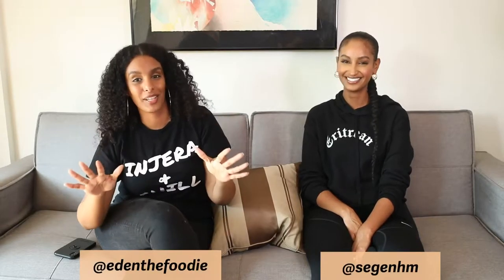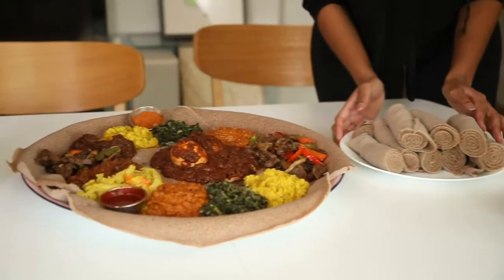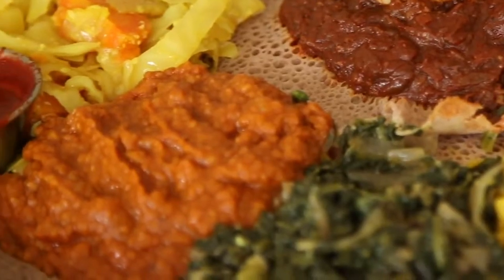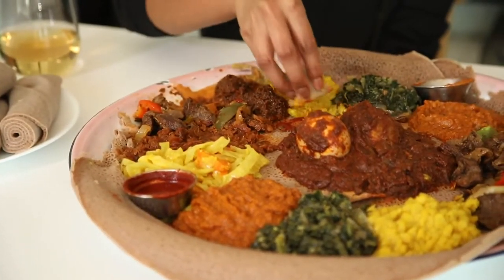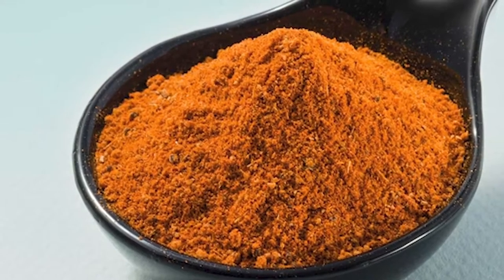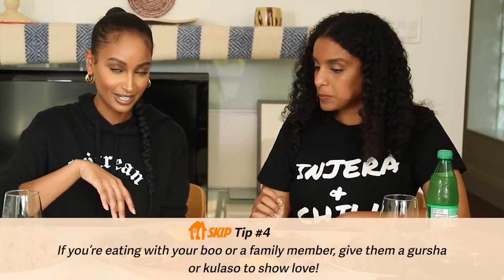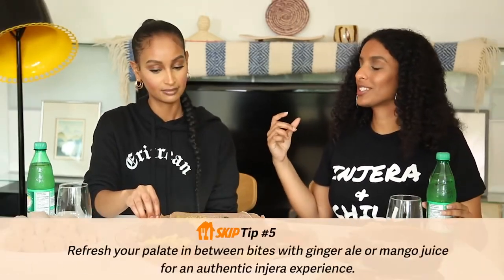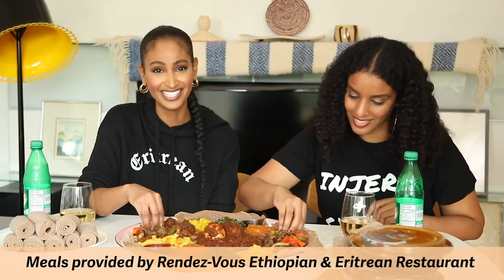How to Eat and Order Ethiopian and Eritrean Food!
What's doro wot? How are you supposed to eat and use injera?

In this episode of BLACK FOODIE's How to Eat, Eden chats with Eritrean beauty influencer Segen (@segenhm) about the best way to re-create an authentic Ethiopian and/or Eritrean restaurant experience at home.